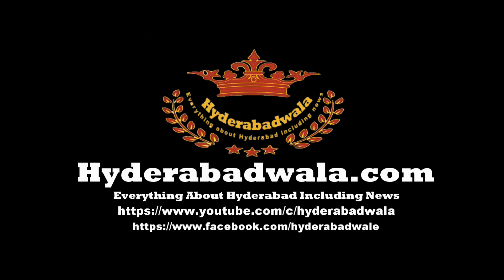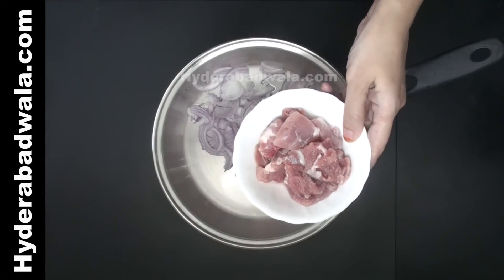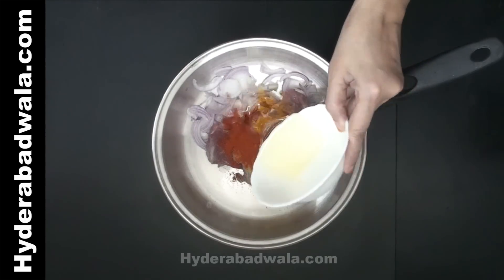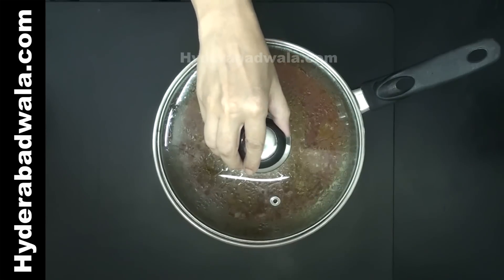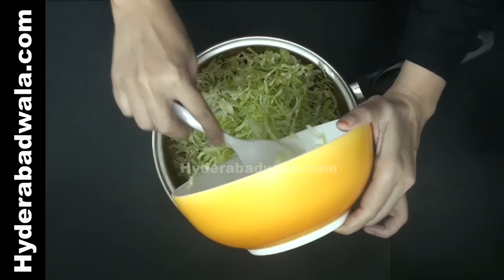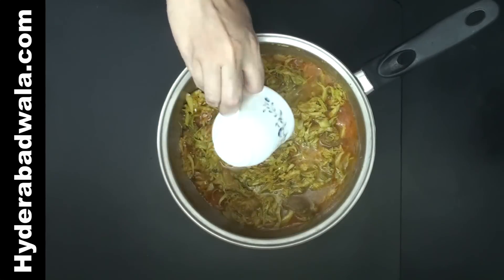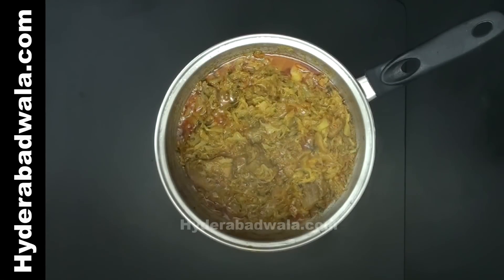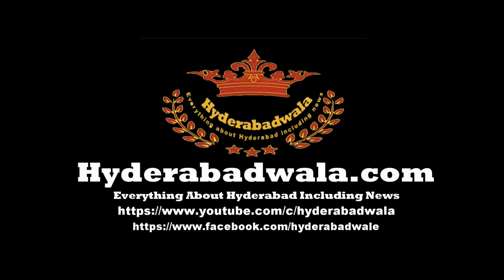Patta Gobi Gosht Recipe Video – How to Make Hyderabadi Mutton Cabbage Curry at Home – Easy & Simple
Patta Gobi Gosht or Mutton Cabbage Curry from Maimoona Yasmeen’s Recipes

Ingredients: for 3 to 4 servings

Cabbage (patta gobi): 200 grams chopped
Mutton (boneless): 100 grams
Onion (pyaaz): 1 whole
Ginger garlic paste (adrak lehsan ka paste): 1 tablespoon
Turmeric powder (haldi powder): ½ teaspoon
Salt (bareek namak): 1 teaspoon
Red chilli powder (lal mirch powder): 1 teaspoon
Cooking oil: 2 tablepoons
Chopped coriander (kata hua hara dhaniya): a handful

Procedure:

1. Add sliced onion to a cooking pan.

2. Add mutton, ginger garlic paste, salt, turmeric powder, red chilli powder, oil and add 1 tea cup of water.

3. Mix well and close the lid.

4. Cook on medium flame till the mutton gets tender and till the water dries up.

5. Stir fry till the oil separates.

6. Add thinly chopped cabbage and add chopped coriander.

7. Stir fry for one minute.

8. Add ½ cup of water, close the lid.

9. Cook on low flame for 10 to 15 minutes till the cabbage gets tender and the water dries up.

10. Stir fry for one minute.

Patta Gobi Gosht or Mutton Cabbage Curry is ready. Serve with Hyderabadi Khatti Dal and Plain Rice.